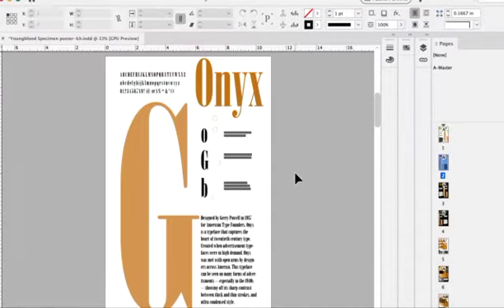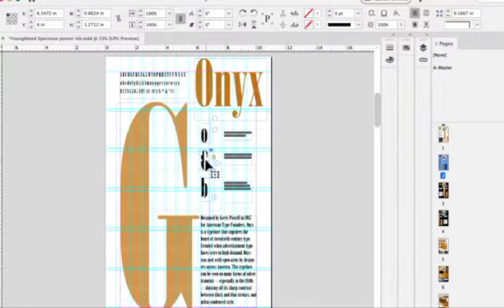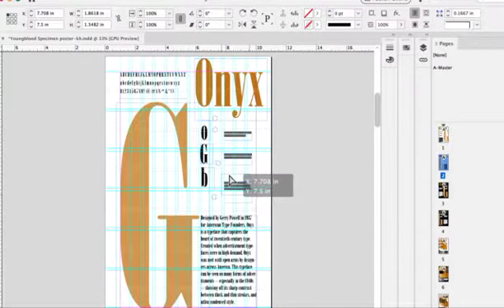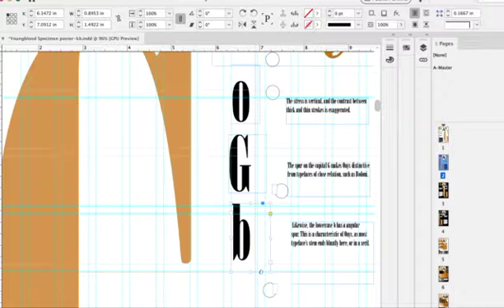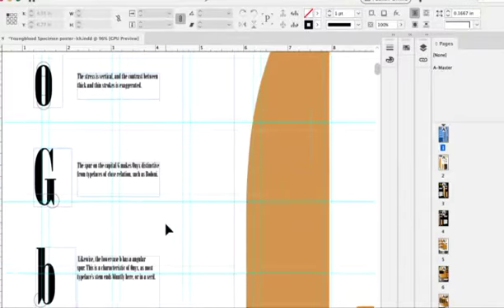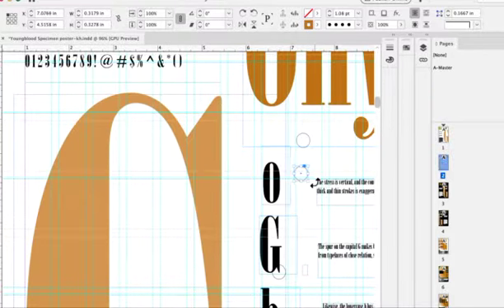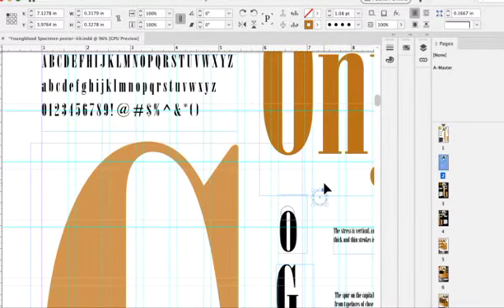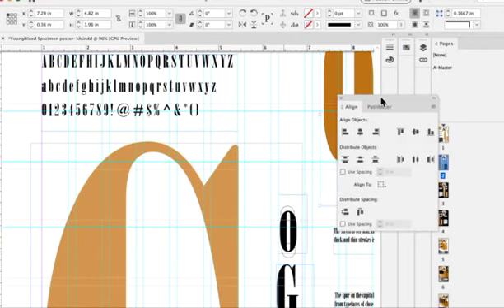Grid Part 4 480